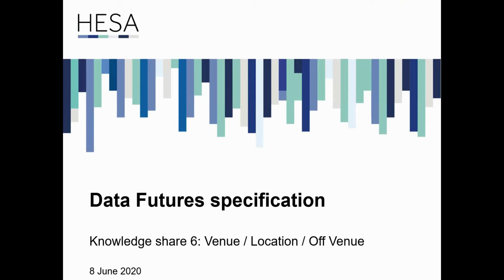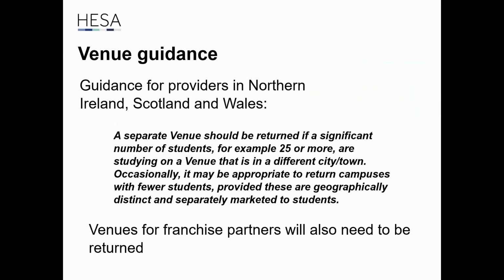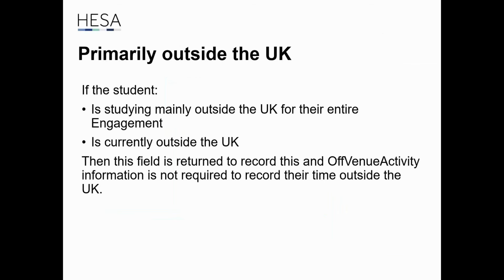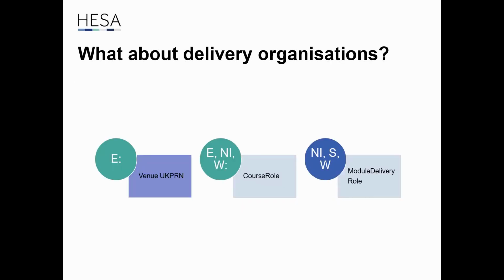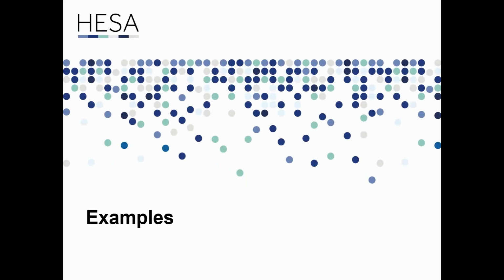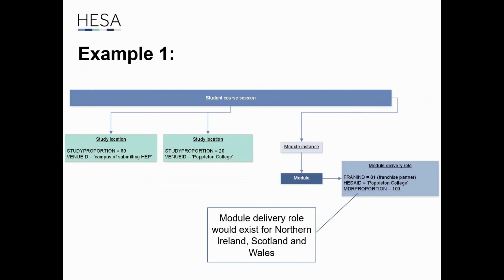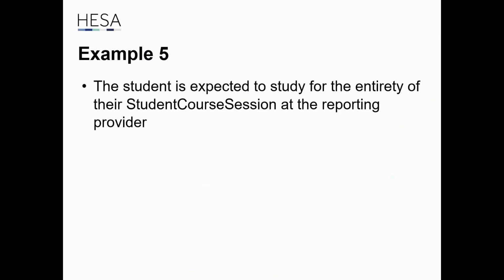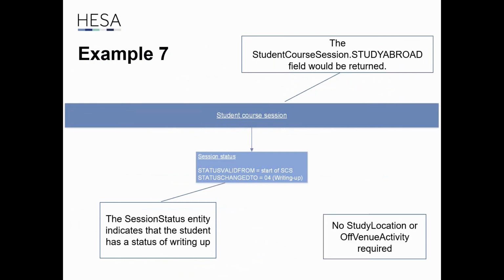Data Futures Knowledge Share: Venue, Location and OVA Part 1